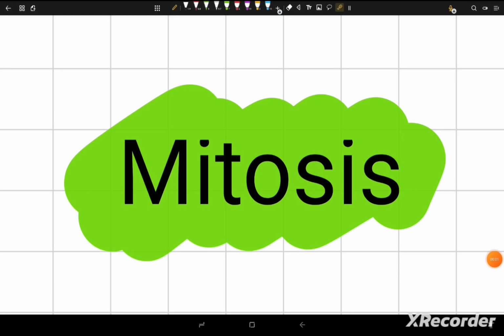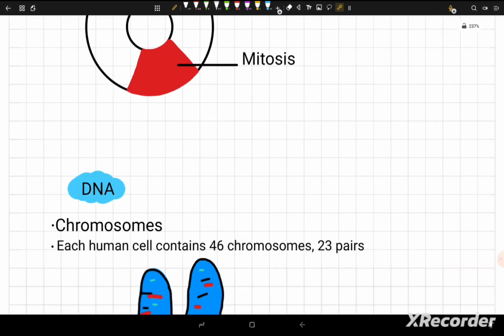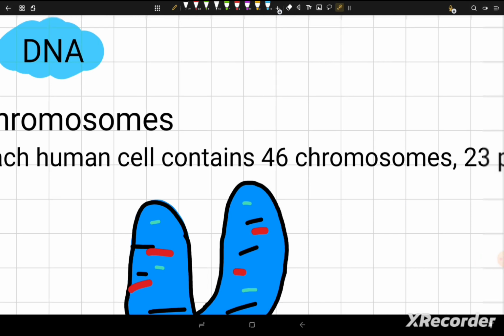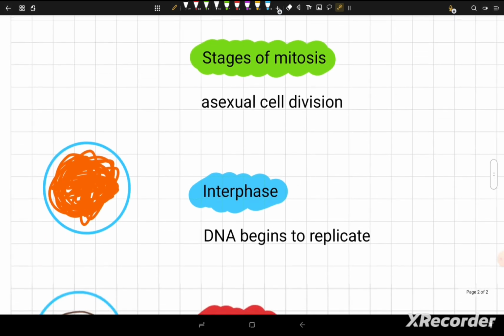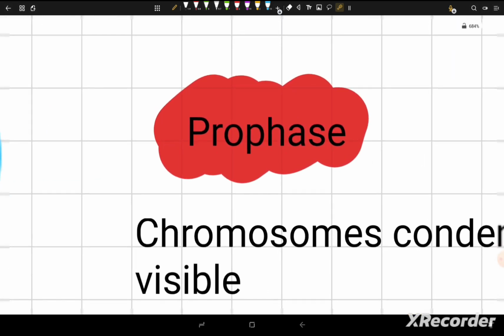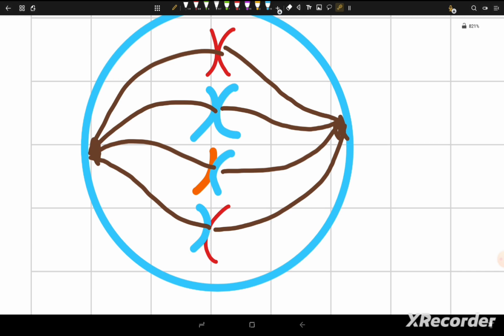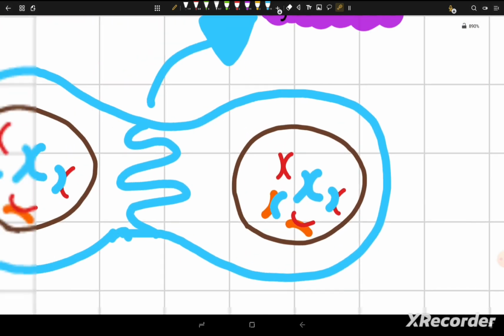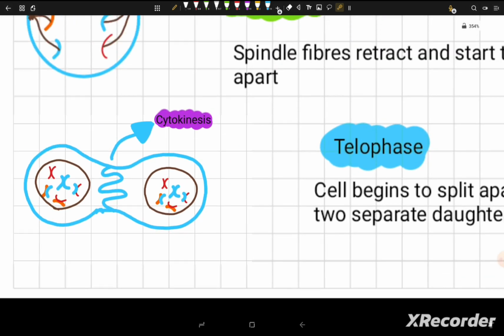Mitosis and the cell cycle ( AQA GCSE Biology)